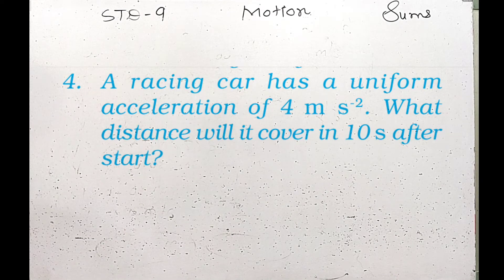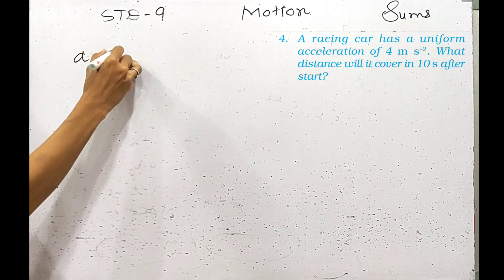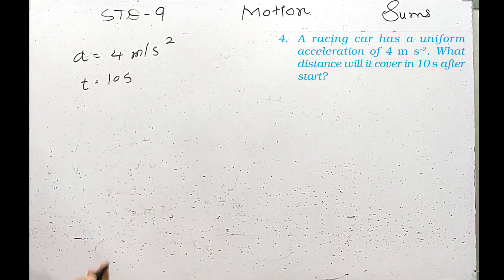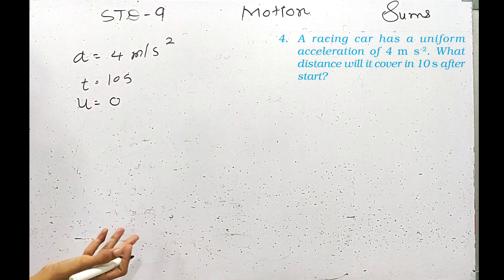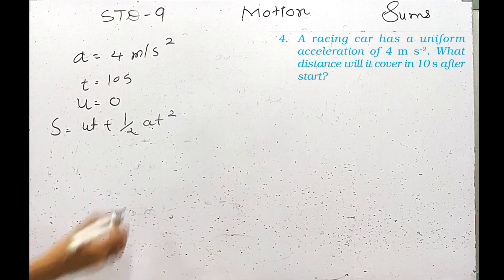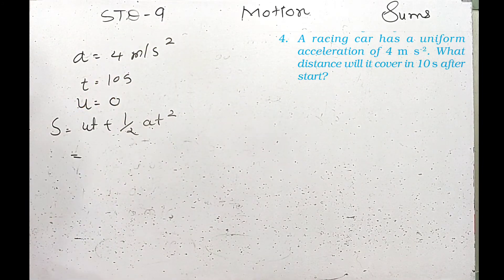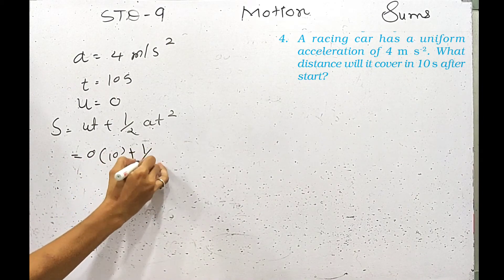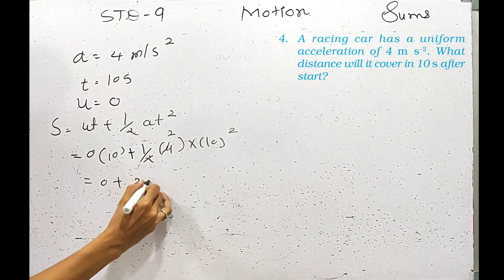A Racing Car Has A Uniform | Class 9 Motion Sums PART 11 | NCERT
A FARMER MOVES

DURING AN EXPERIMENT

A BUS DECREASES

A TRAIN STARTING

AN ARTIFICIAL SATELLITE

AN ATHLETE COMPLETES

JOSEPH JOGS FROM ONE END

A BUS STARTING FROM REST

A TRAIN IS TRAVELLING

A TROLLEY, WHILE GOING DOWN

RACING CAR HAS A UNIFORM

A STONE IS THROWN

A MOTORBOAT STARTING

A BALL IS GENTLY DROPPED